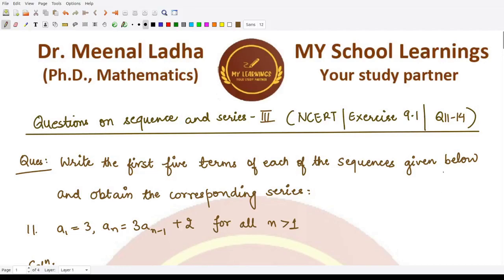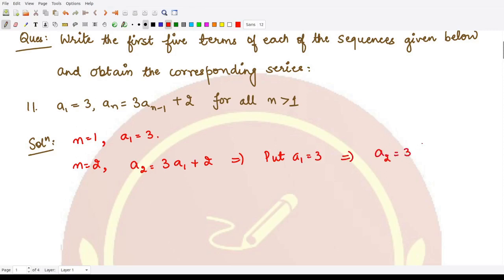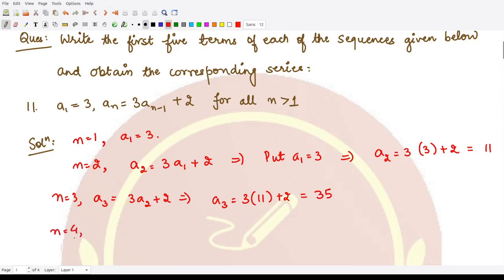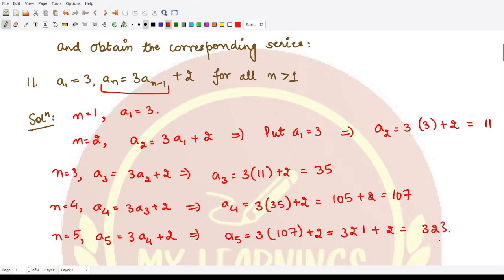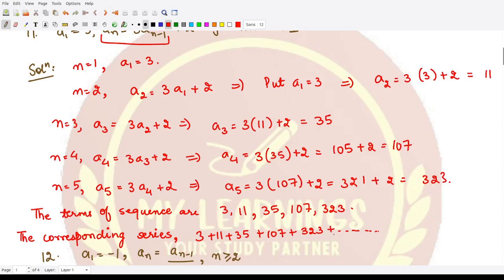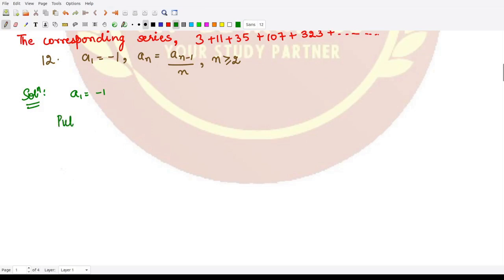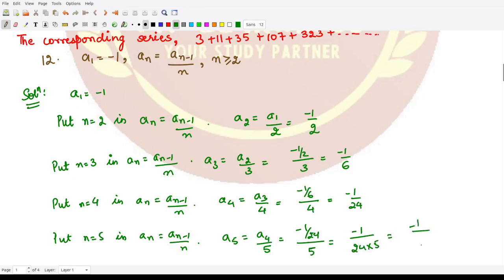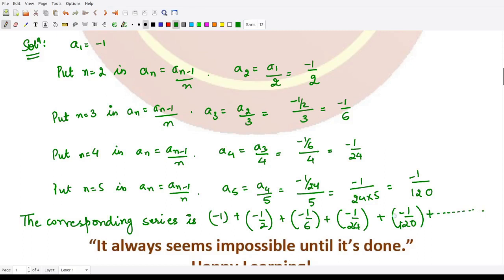#8: Exercise: 9.1|| Q11-Q12 || Class XI || NCERT || Chapter - 9